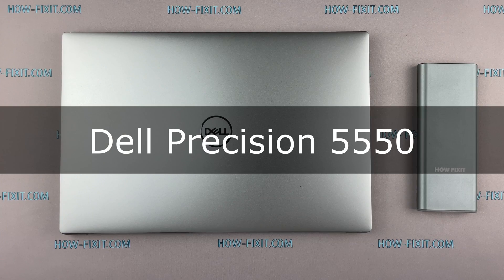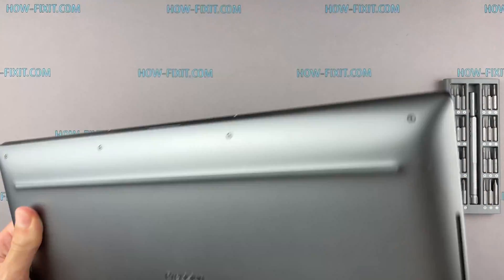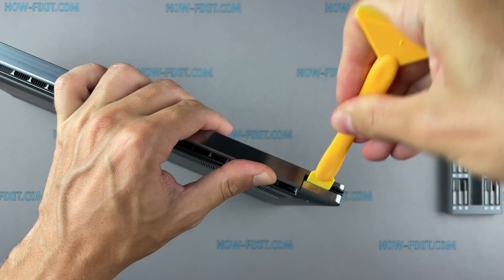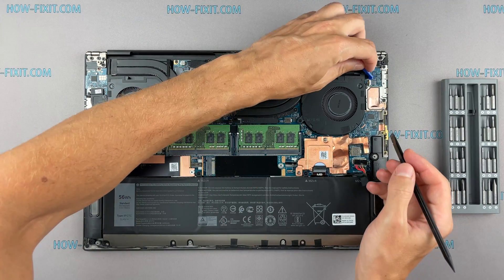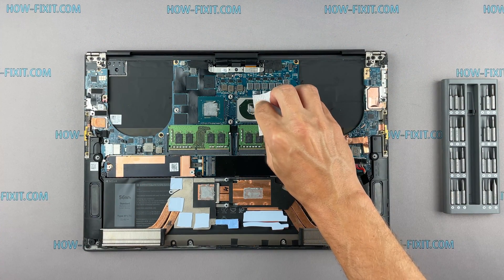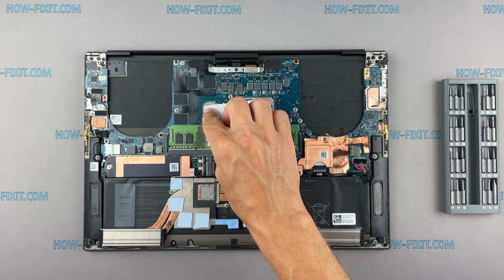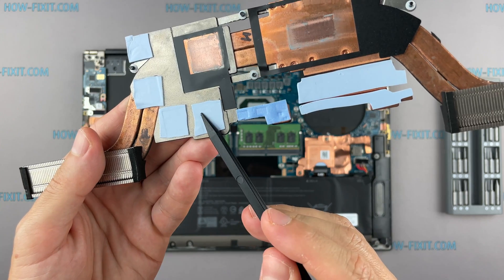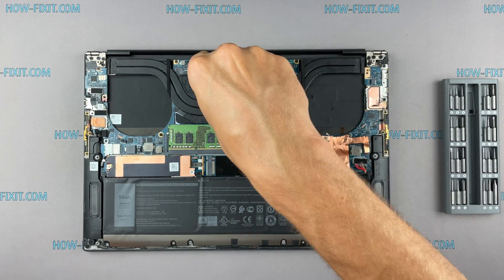Dell Precision 5550 Disassembly, fan cleaning and thermal paste replacement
This step-by-step video guide shows how to fix laptop overheating: disassembling Dell Precision 5550, cleaning fan from dust, and replacing thermal paste.

*DESCRIPTION*
Welcome to HowFixit! In this video, I'll take you through a step-by-step guide on how to disassemble Dell Precision 5550 laptop, clean its fans, and replace the thermal paste. Our comprehensive tutorial will equip you with the knowledge of fixing laptop overheating issues. From disassembling your laptop to cleaning the fan and heatsink from dust and applying thermal paste, we've got you covered. Say goodbye to overheating and hello to improved performance!